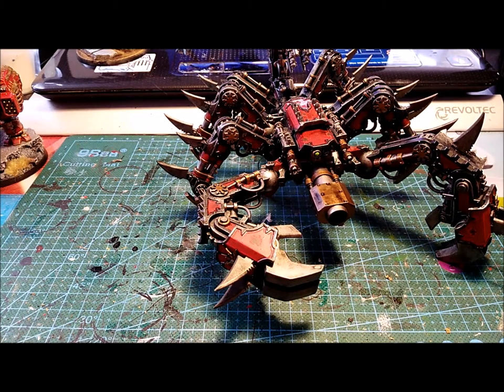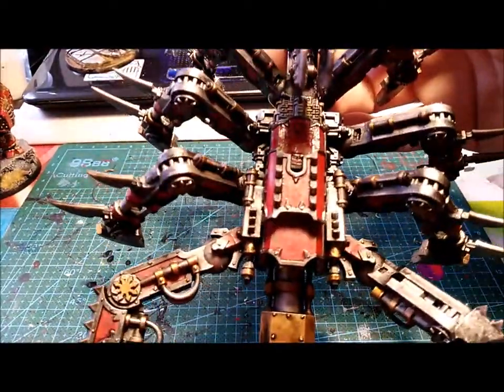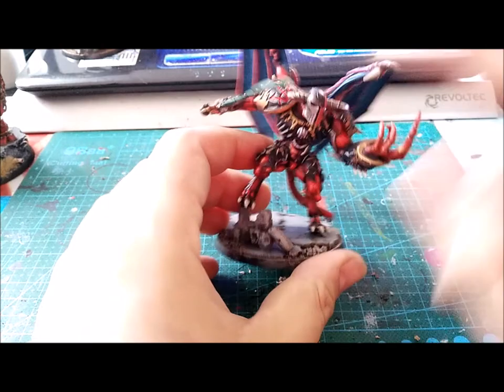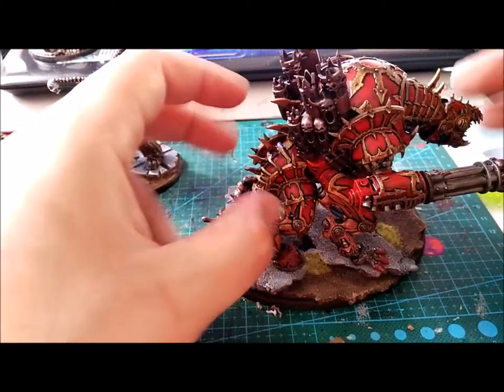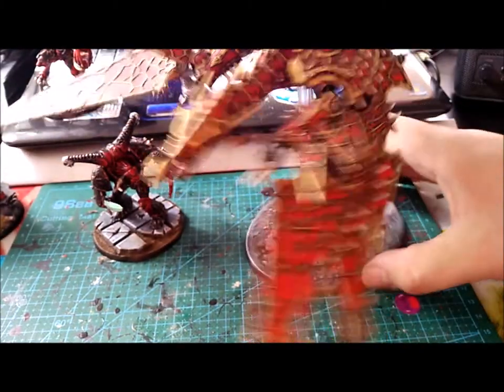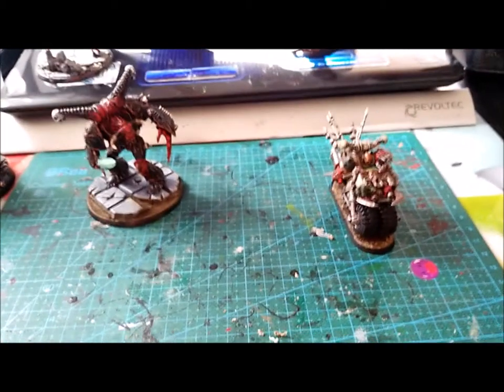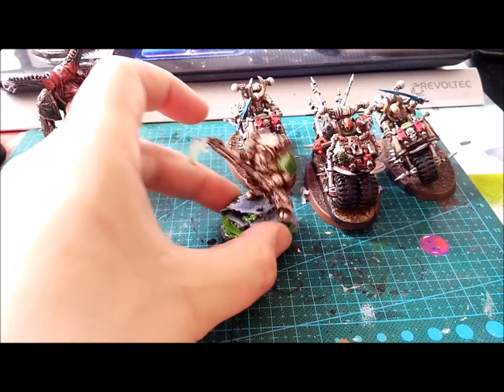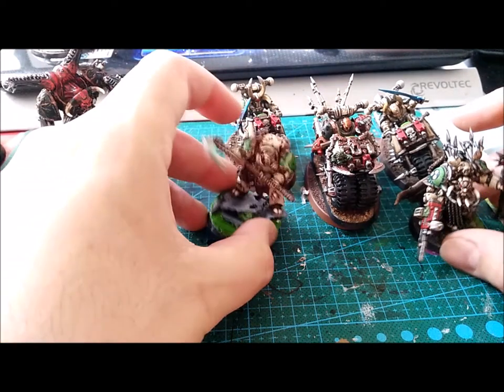NNYPC 2017 Part 5: Khorne DaemonKin Army WIP update Part 2 (ENG)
Working on the details and bases of few of my big toys of my KDK army!

If you wanna know more about the tables and the place were we play most of the times check out my friend Alex channel

Happy Wargaming!

Copyrights and production exclusive by Málaga Wargames.